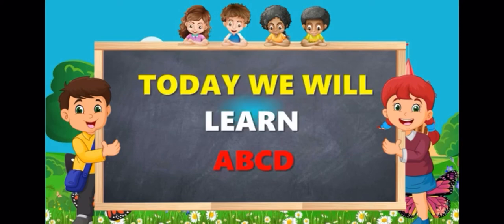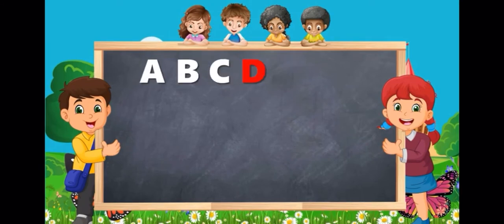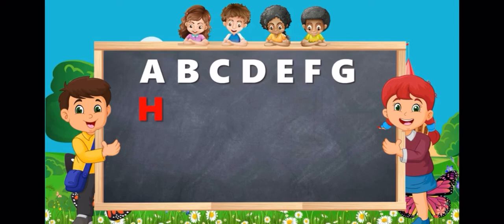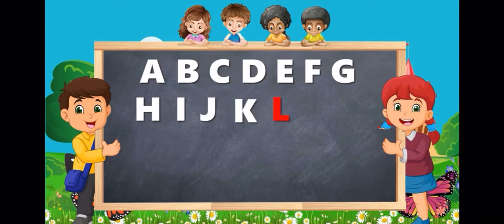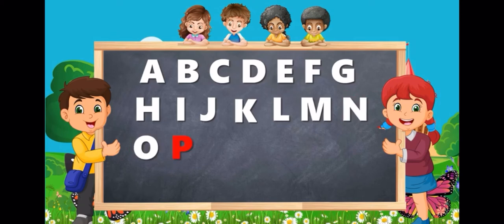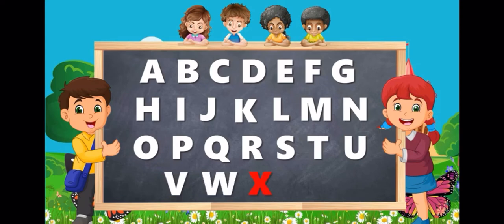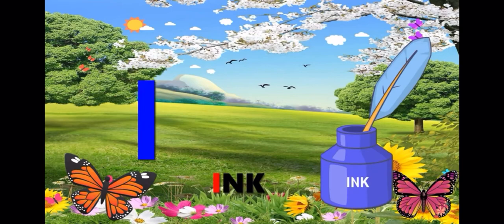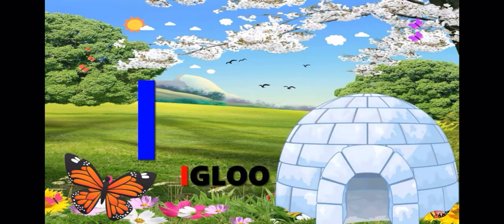ABC Collection For Kids